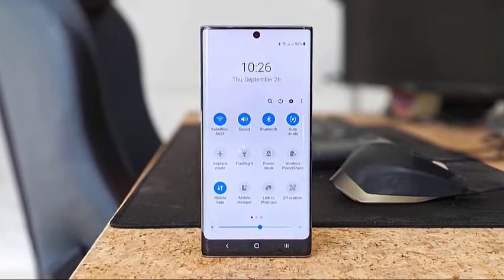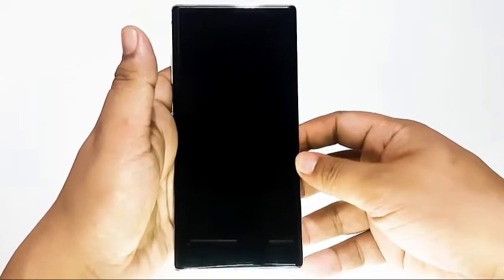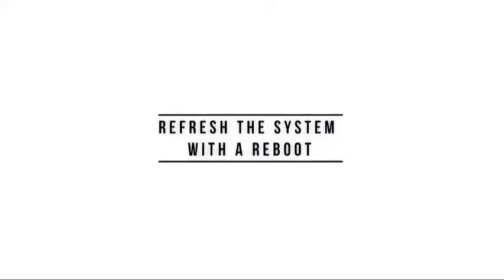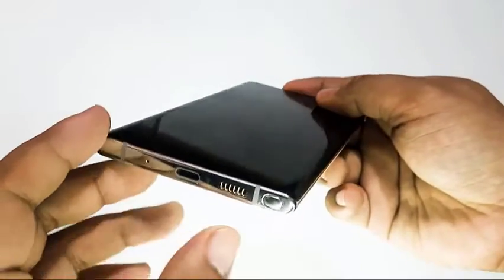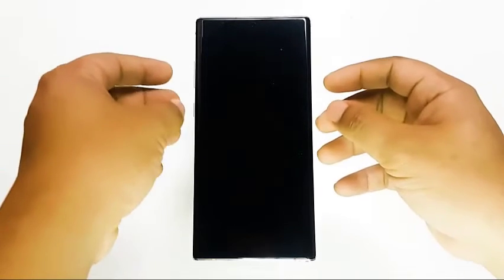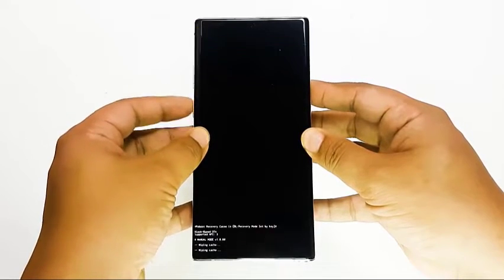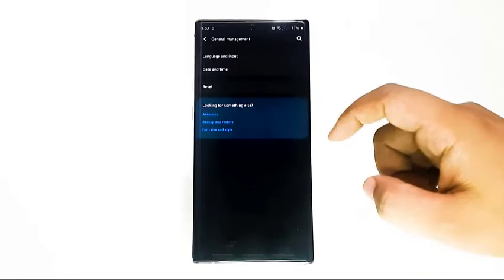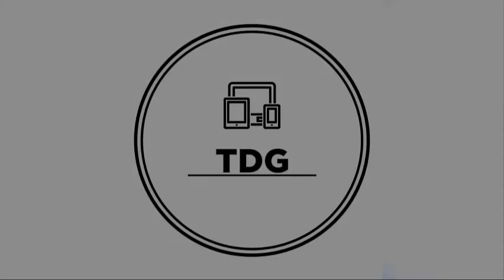How To Fix Note10 Unresponsive Touchscreen After Android Update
In this video, we’ll show you the solutions if your Note10 touchscreen is unresponsive after installing Android 12 update.

01:02 Check for broken hardware or cracked screen

01:41 Take off screen protector or protective case

02:10 Refresh the system with a reboot

02:56 Check for black screen problem

04:33 Refresh the system cache

05:18 Restart to safe mode and check for rogue apps

06:02 Restore the software settings to defaults/ factory reset